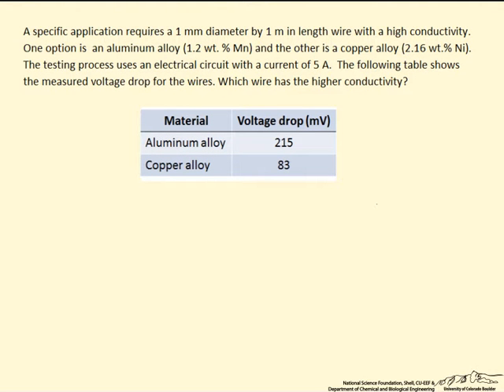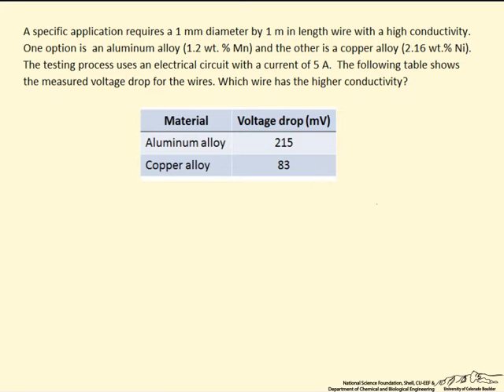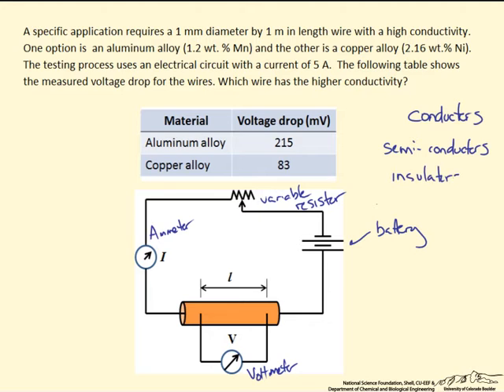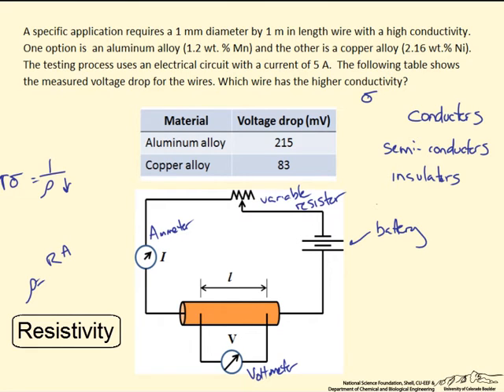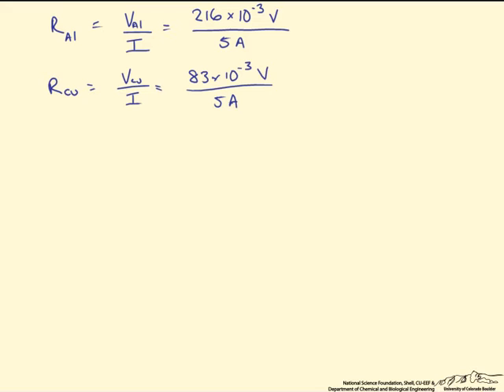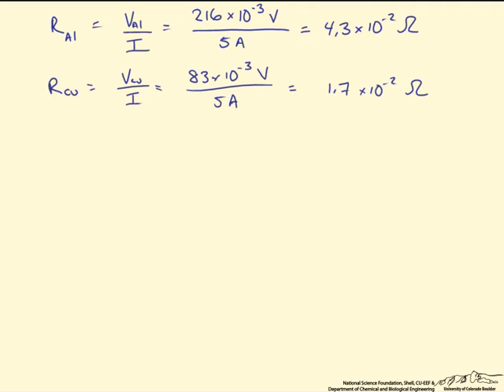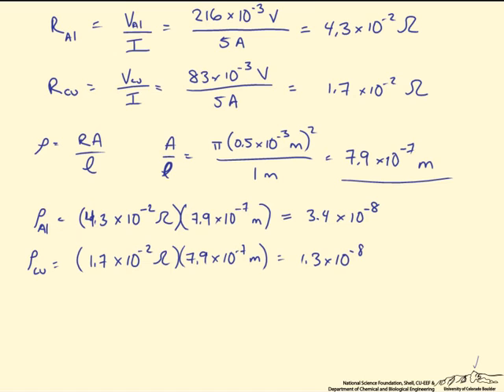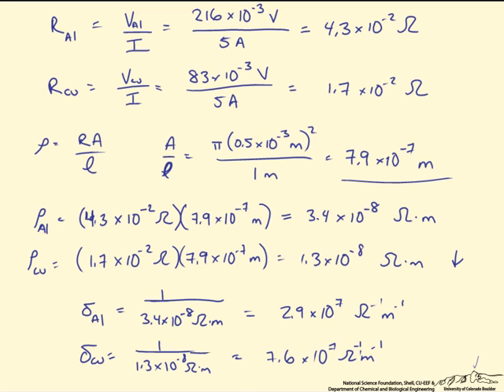Electrical Conductivity Calculation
Compares the electrical conductivities of two metal alloys given voltage drop data in a test circuit. Made by faculty at the University of Colorado Boulder Department of Chemical and Biological Engineering. Reviewed by faculty from other academic institutions.